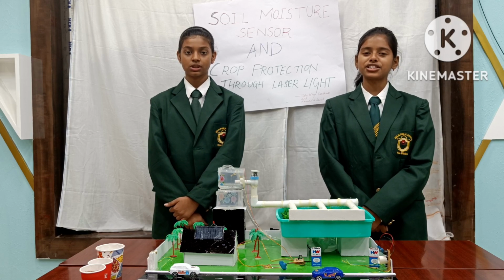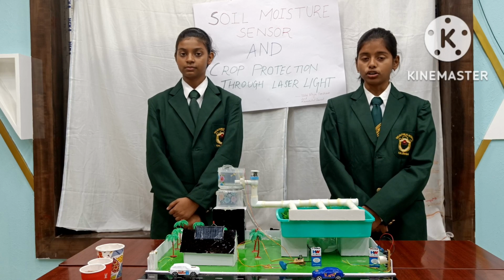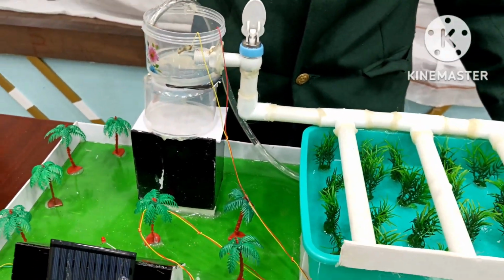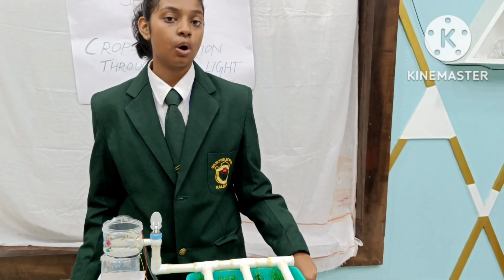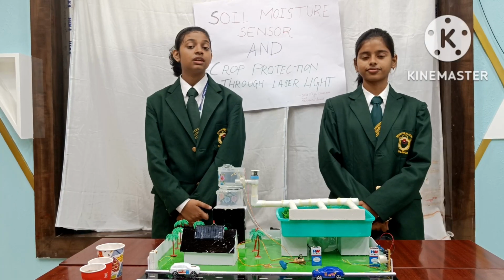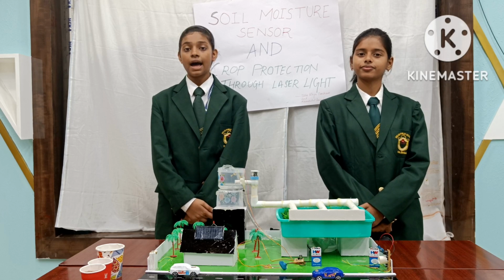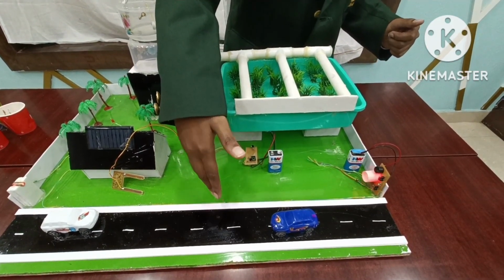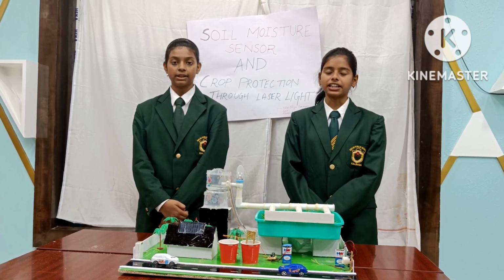Automatic Drip Irrigation And Laser Protection - Delhi Public School, Cuttack '22-'23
Welcome to Macmillan Budding Scientist, a one-of-a-kind science programe powered by SpringerNature and in association with the Indian Institutes of Technology (IITs), aimed at fostering the scientific curiosity and problem-solving skills of young learners, from classes 6 to 8. In this video, we present the finalists of the competition, showcasing their scientific projects that tackle real-life challenges and offer innovative solutions.

Let's meet the exceptional student participants, their mentor, and learn more about their project titled : Automatic Drip Irrigation And Laser Protection
Student Names:
1. Manaswini Samal
2. Disha Divyadarshini
Mentor: Mariamma Jachuk Ma'am
School: Delhi Public School
City and Zone: Cuttack, East Zone

Join us in celebrating the talent and ingenuity of these young scientists as they showcase their projects. Witness their enthusiasm for exploration, their commitment to making a positive impact, and their ability to think critically and solve problems.

Together, let's nurture and encourage the budding scientists of tomorrow.